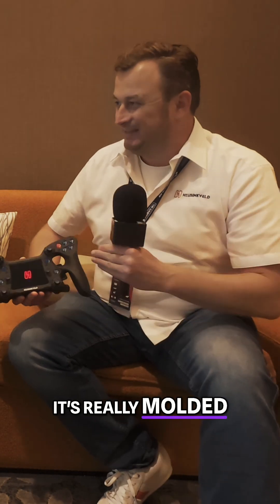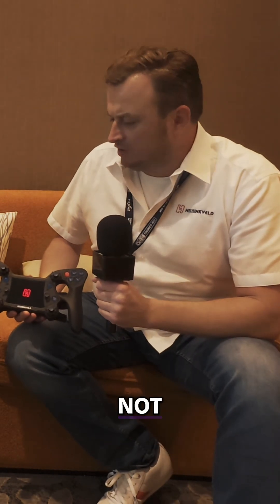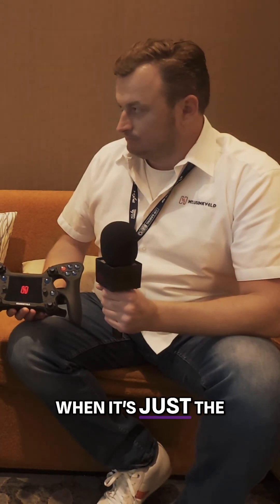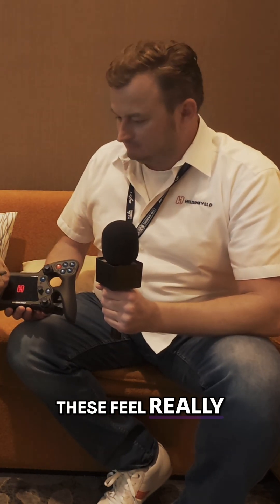Wireless Steering Wheel: No Backlit Buttons? Here's Why!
Explore the design choices behind the new steering wheel, including why LED backlighting was omitted. The focus was good battery life and a lean design. Plus, discover how button layouts can still be customized.